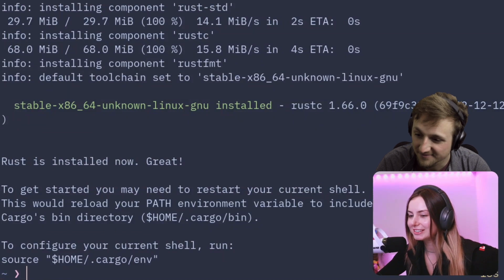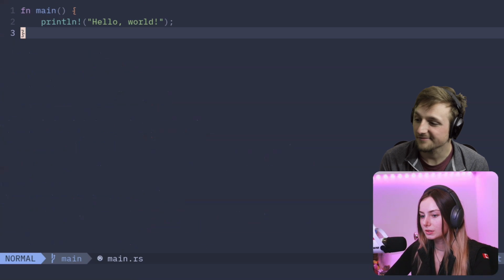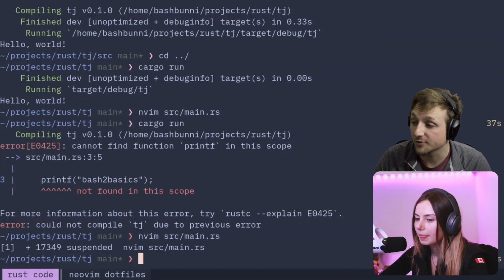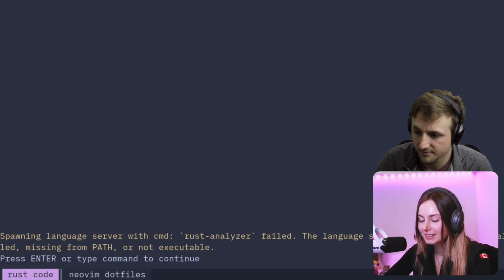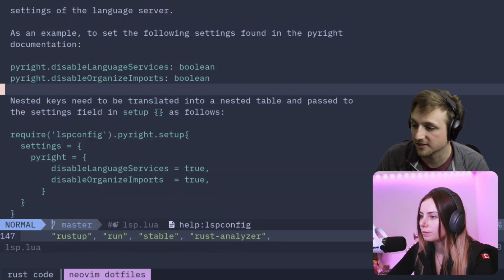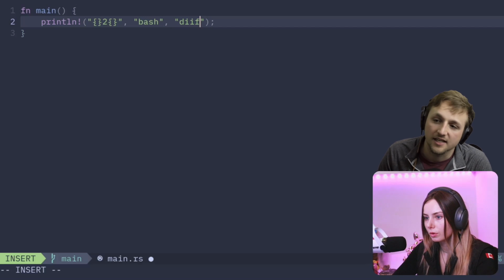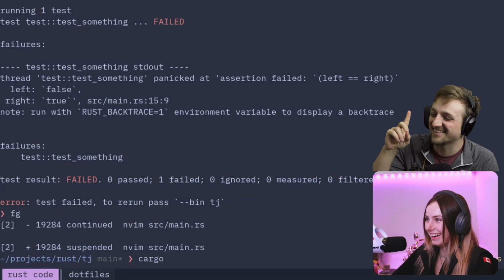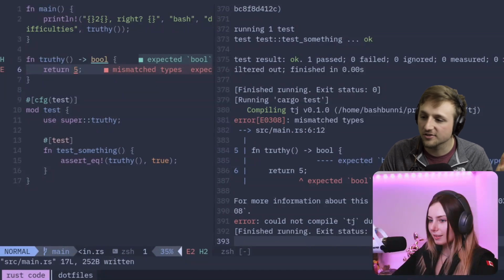Rust Setup For Neovim (ft BashBunni)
We're trying out something new for Bash2Basics -- I really hope you like it! We're doing the basic neovim setup for rust, as well as some of the basic programming workflows that I use when developing rust.

00:00 - Intro
01:13 - Installing rust
03:25 - New rust project
05:09 - Checking out basic rust file
06:00 - Getting lspconfig setup
11:40 - Testing out Rust basics
14:46 - Writing rust tests
15:52 - cargo-watch
18:41 - Conclusion

My Links:
YouTube: YOURE ALREADY HERE LUL